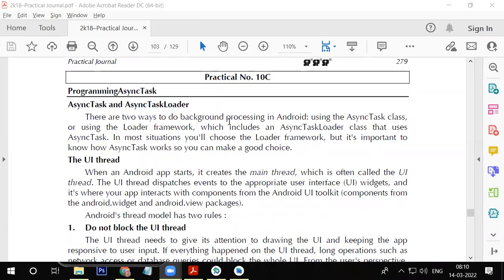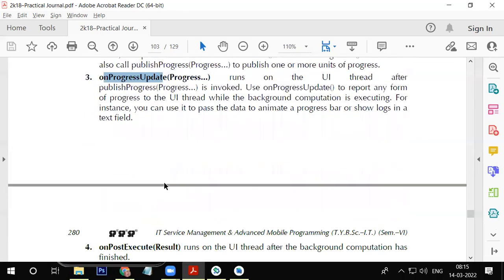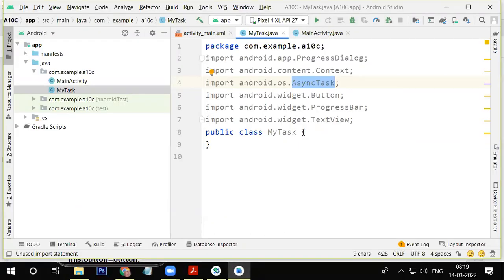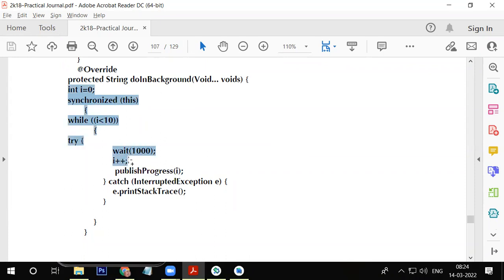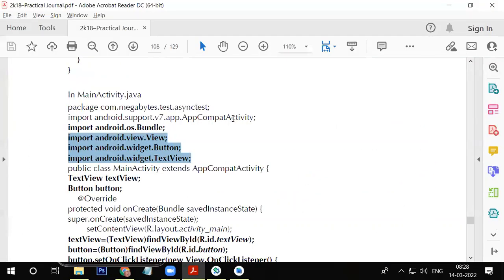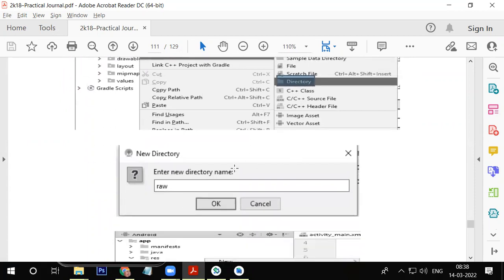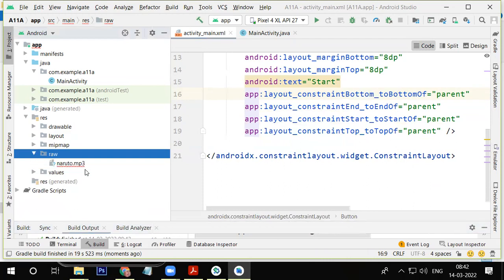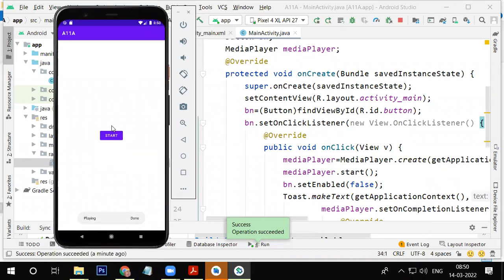Pr 10C & 11 A & 11 B : Programming AsyncTask , Programming Media API, & Programming Telephone API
Practical No. 10C & 11 A  & 11 B : Programming AsyncTask , Programming Media API,  & Programming Telephone API